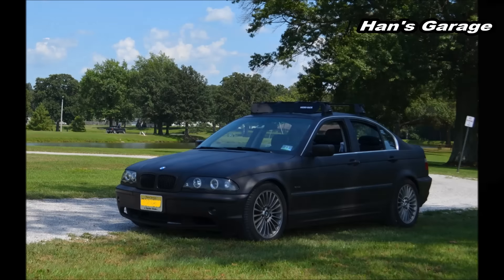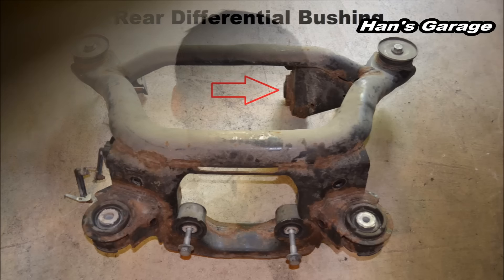BMW DIY Video - How to Diagnose clunking noise from the rear and fixing it.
When you are driving and you hear that clunking noise from the rear? I know exactly where the sound is coming from and how to fix it!